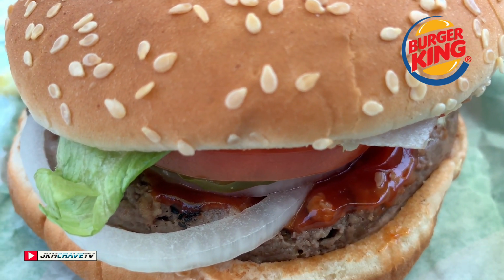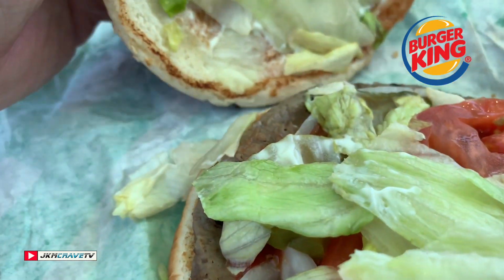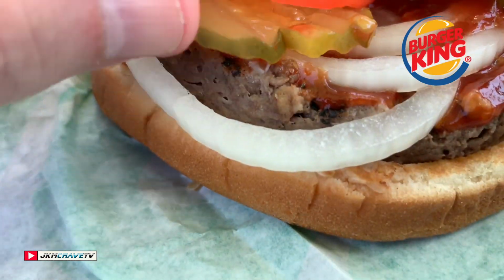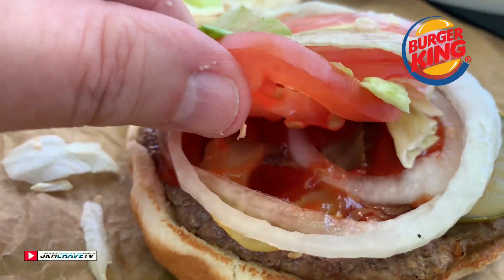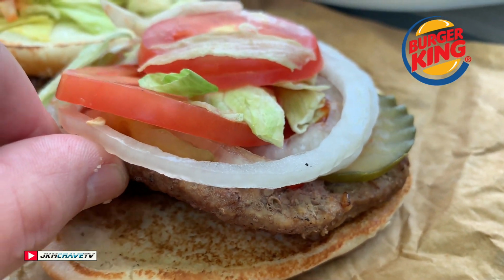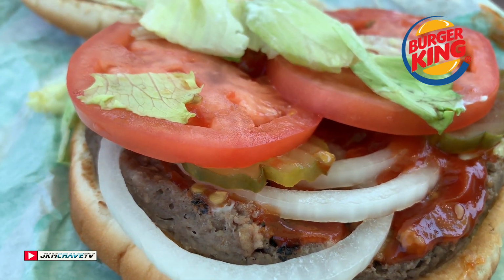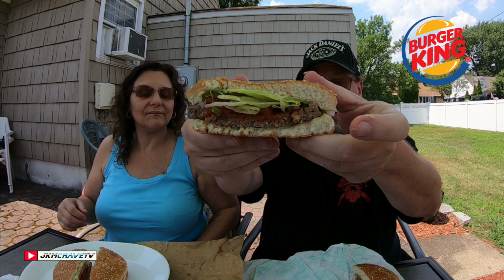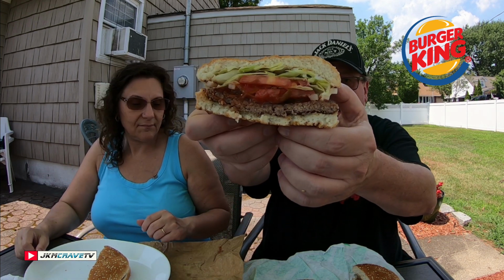Burger King® | Impossible Whopper® vs Whopper® 🍔👑 | Taste Test & Review | JKMCraveTV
In this video Julie and I try the Impossible Whopper® and compare it to the Beef Whopper! Why get the Impossible Whopper if it tastes just like the Beef Whopper? Watch this video and find out!!

Burger King® The Impossible™ Whopper REVIEW!
Know the Whopper®? Meet its twin. The Impossible™ Whopper® is just like the classic Whopper®, but made with an Impossible™ patty. What's in the patty? Mostly soy protein, potato protein, coconut oil, sunflower oil, and heme.